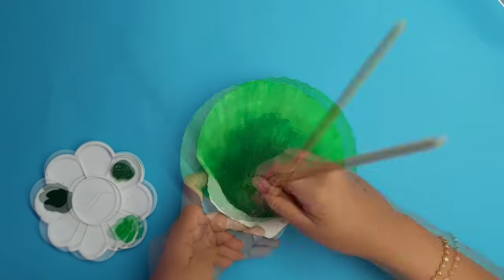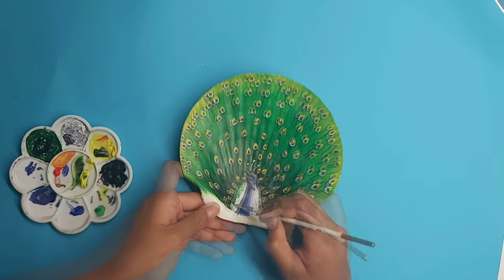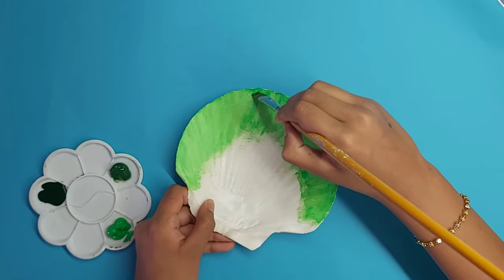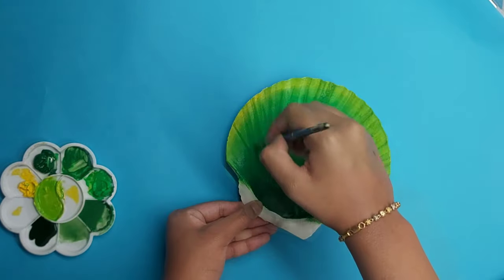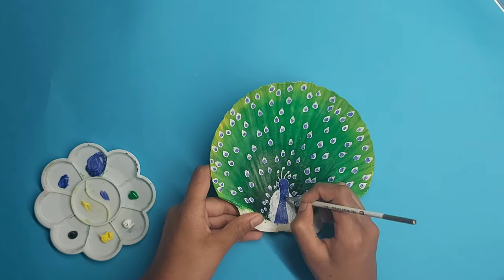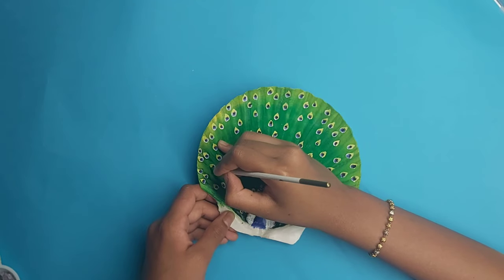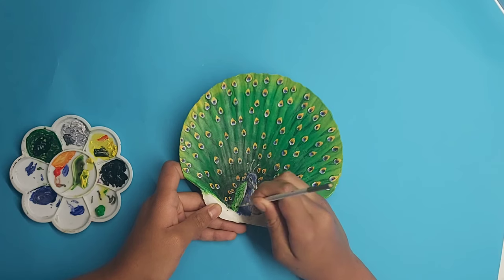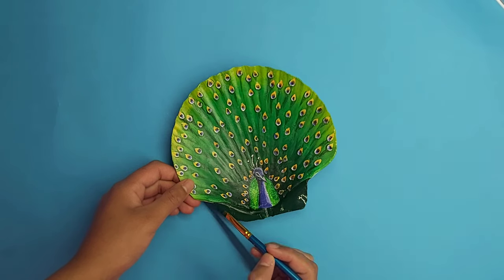Peacock Shell Painting!!! Painting on a Gigantic Shell 2.0 !!! Easy & FUN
Hey Everyone! In this Video, I will be showing how to paint a peacock on a Gigantic Seashell ! I hope you like this Painting!

Materials that you will need:
- Seashell ( Any Size)
- Paint Brushes ( All Sizes )
- Acrylic Paint:
Forest Green
Medium Green
Lemon Yellow
Orange
Pthalo Blue
Cyan Blue
Lamp Black
Titanium White